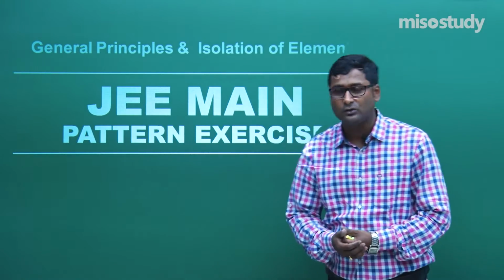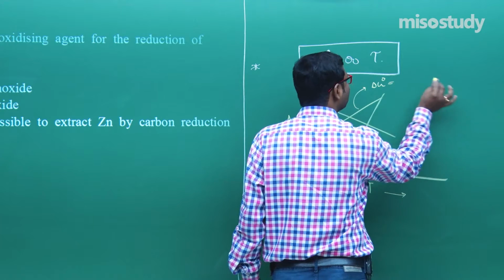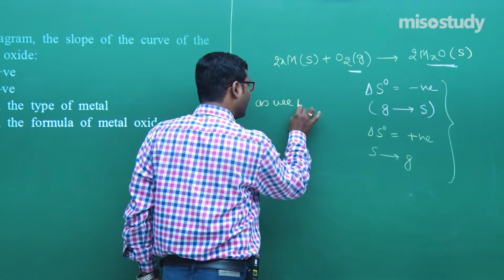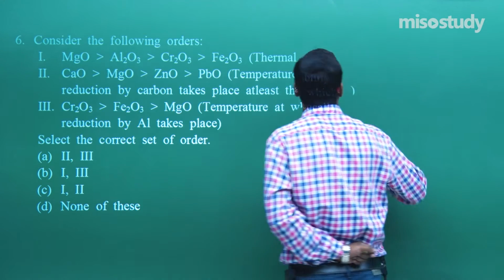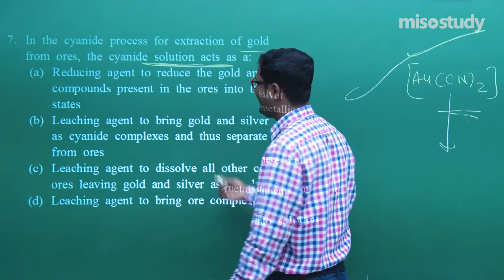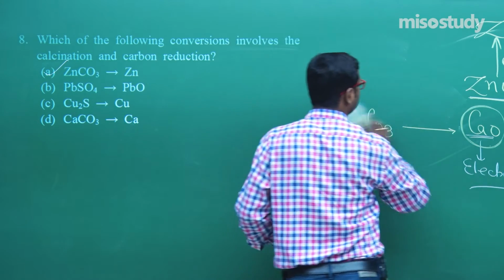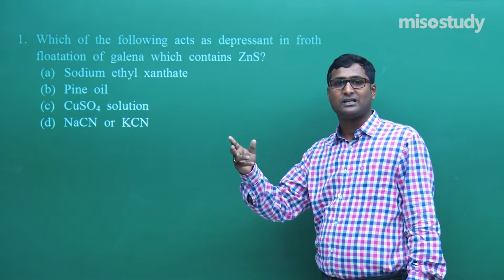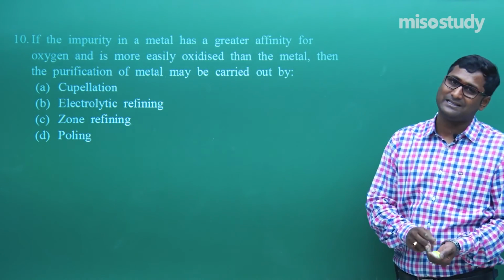JEE Chemistry | 23. General Principles & Isolation of Elements | JEE Main Question Exercise | in Eng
▶ JEE Chemistry
▶ 23. General Principles & Isolation of Elements

1. HD Video Lectures Designed by The Expert Faculties
2. Theory & Problem-solving Lectures of Full Syllabus
3. Chapter-wise Exam Pattern Question Exercise (Sample Question Papers)
4. Chapter-wise PDF e-Books
5. Chapter-wise Online Test
6. 24X7 Doubt Clearing
7. Hard Disk / Pen Drive / SD Card Courses (No Internet required)
8. 24X7 Online Streaming Course
9. Lecture Download Support for Android and iOS